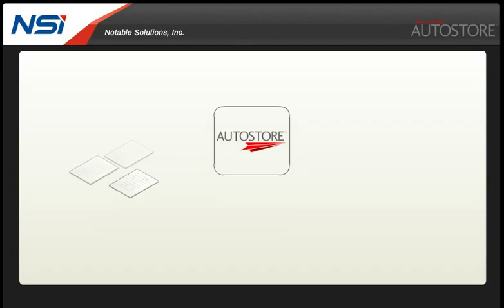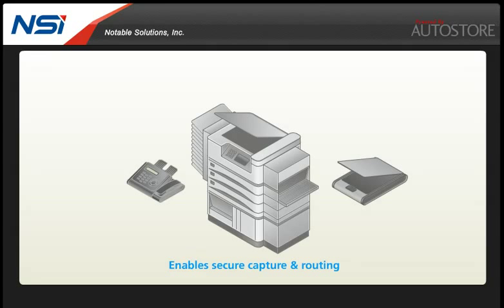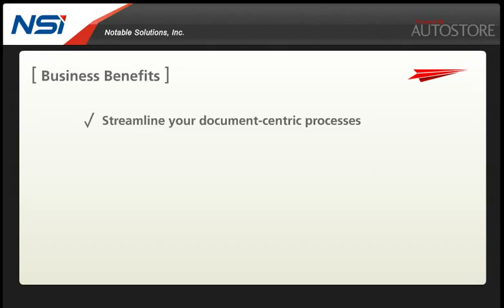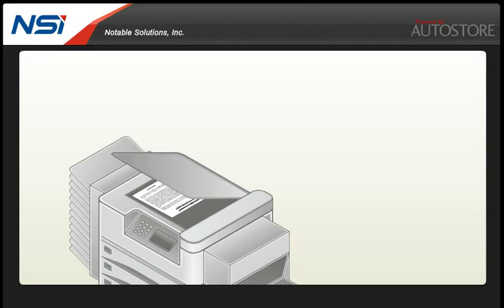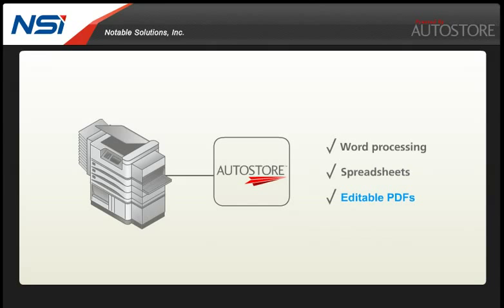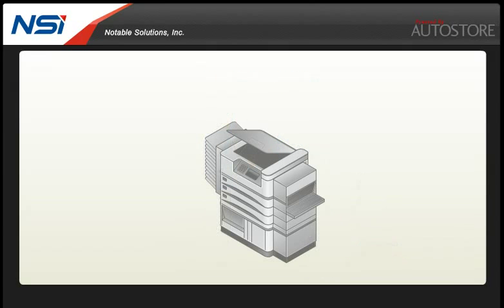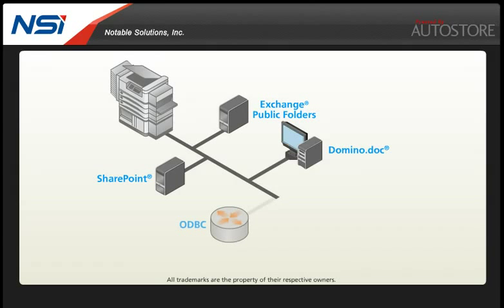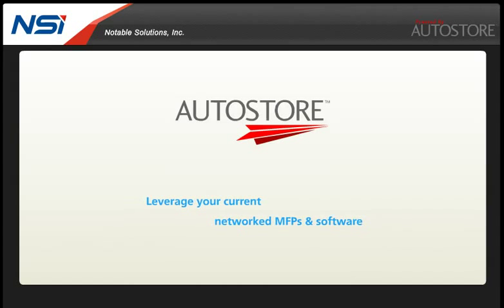NSi AutoStore Solution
NSi Autostore software solution overview offered by Konica Minolta